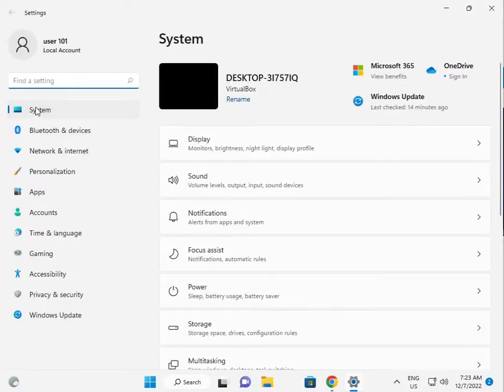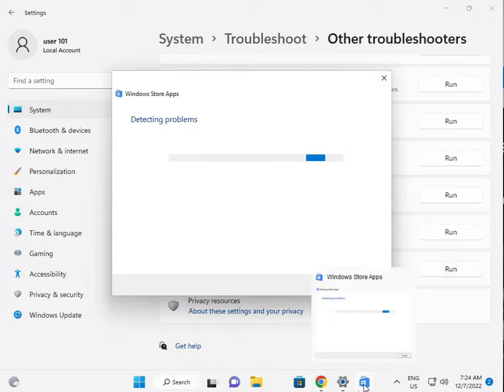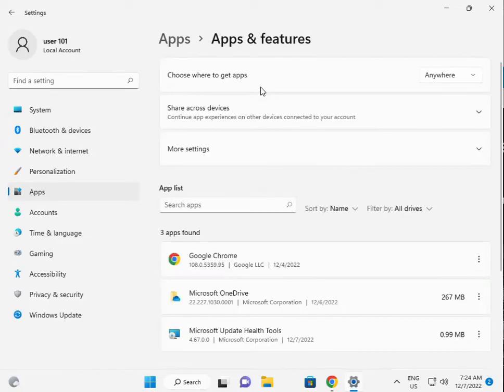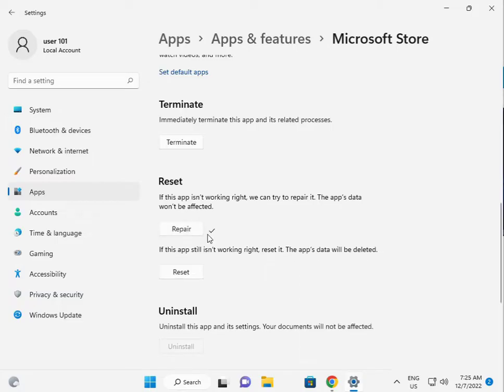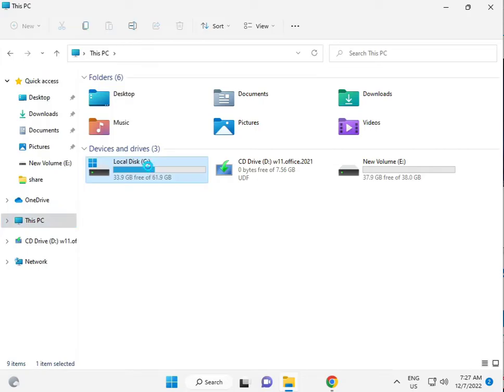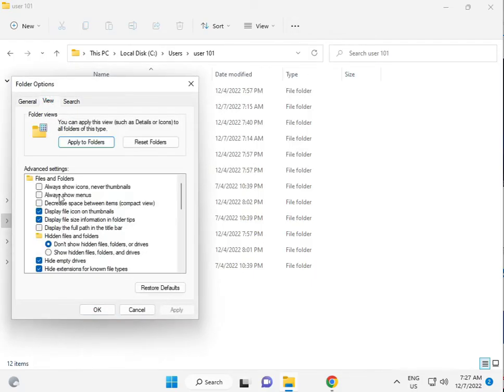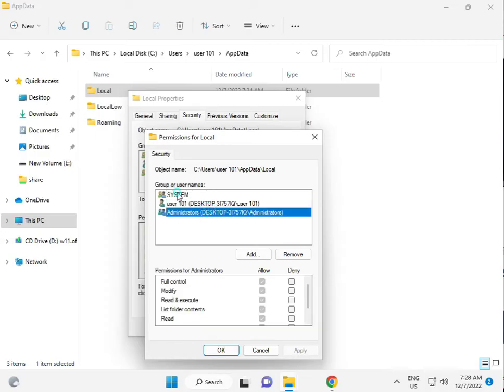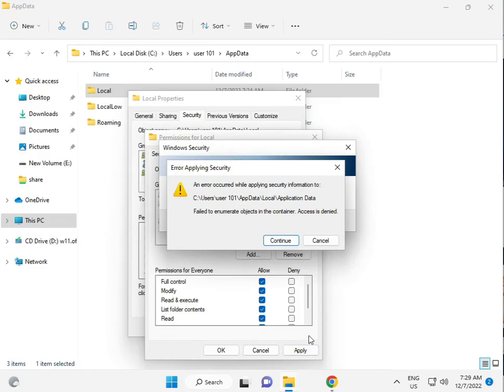how to Fix Microsoft Store Error Code 0x80073CF9 on Windows 11 or 10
sfc /scannow